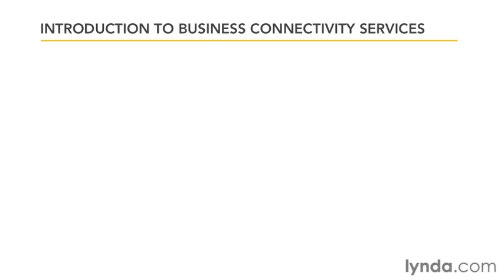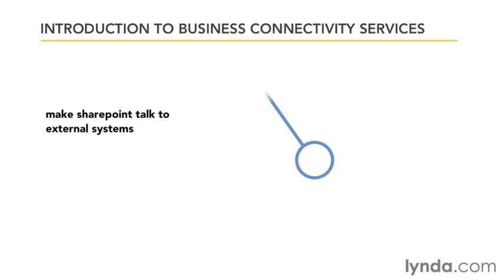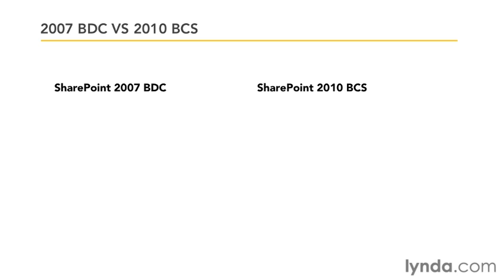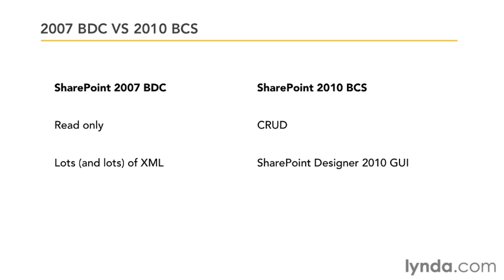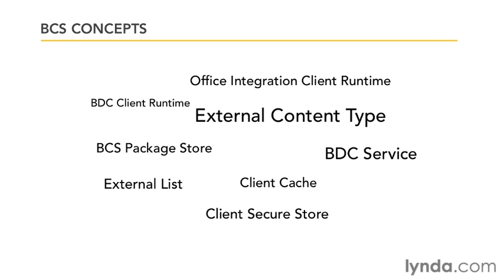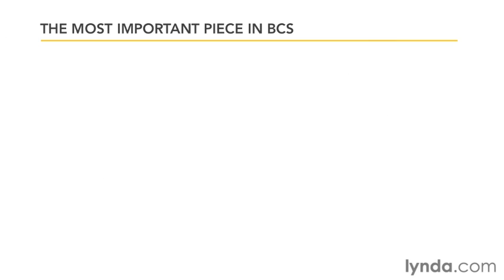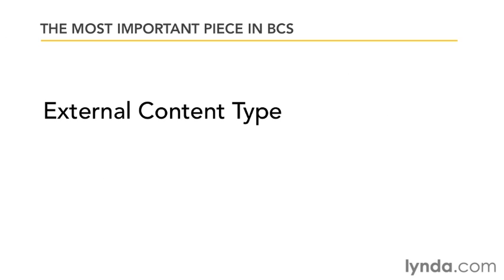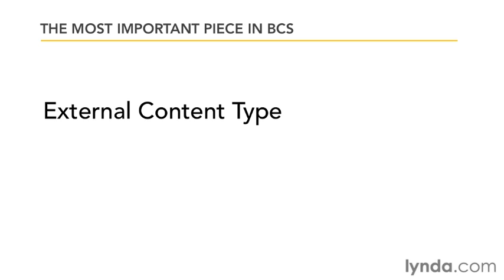SharePoint Designer 2010- Creating Data-Driven Web Pages_2